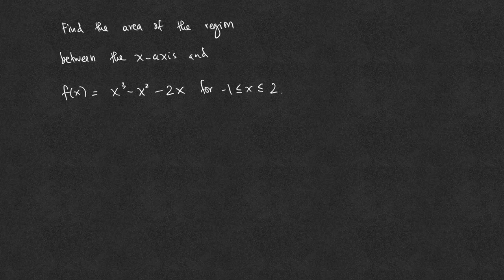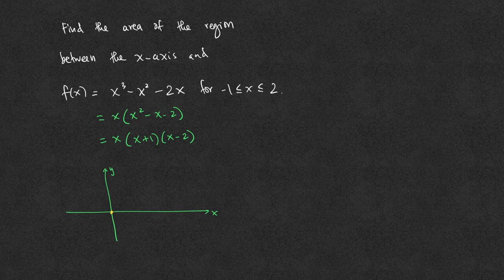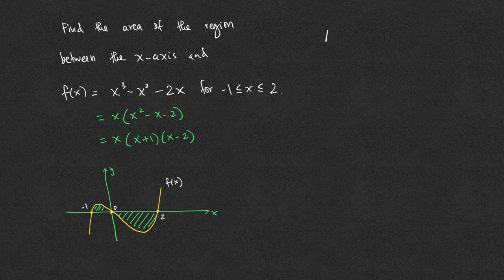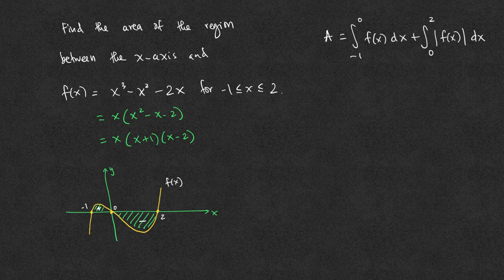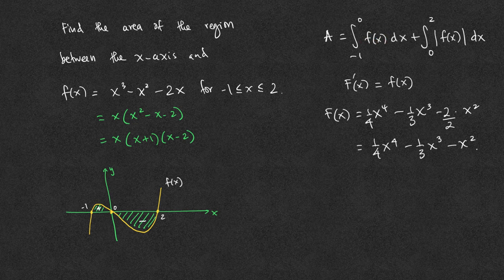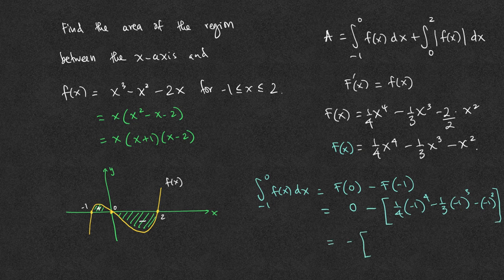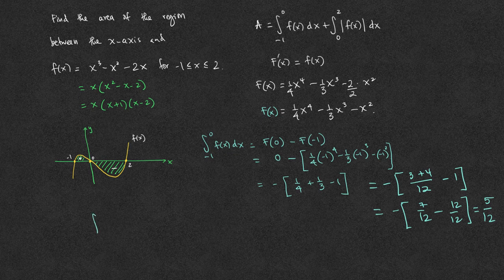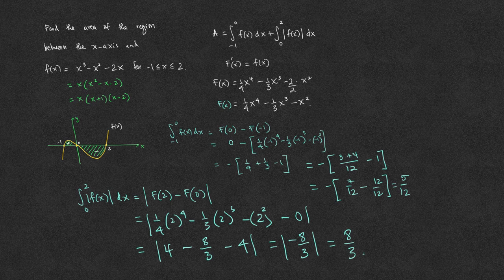Calc1s503 Total area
Total area